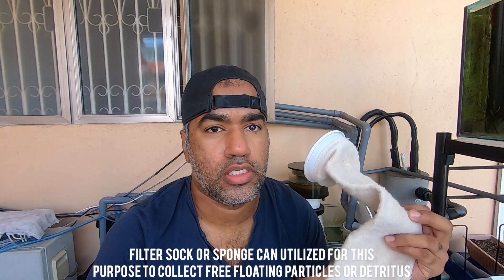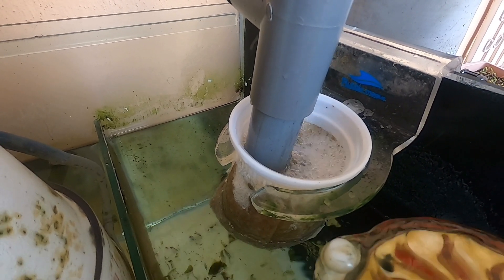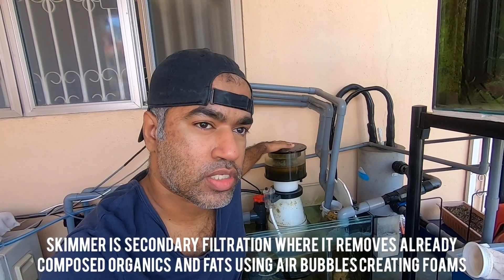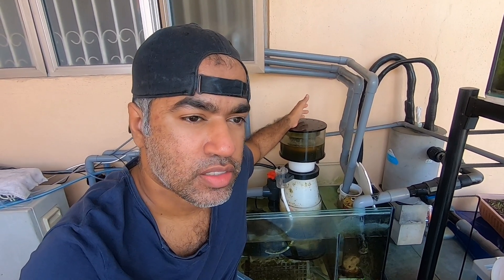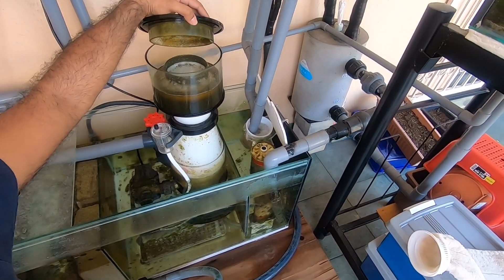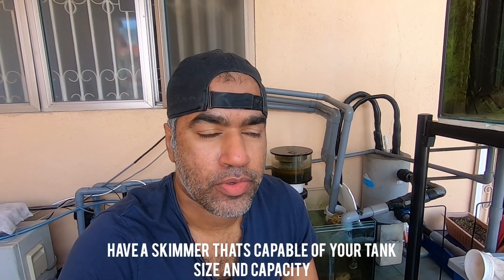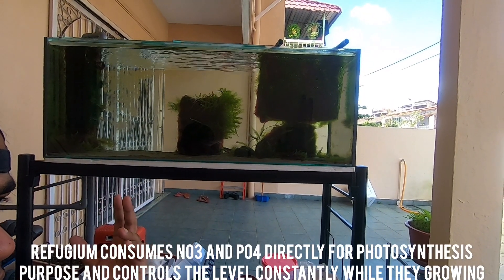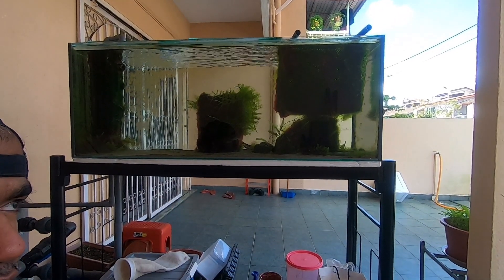Best Nitrates and Phosphates Reducing Method!!!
Im giving and explaining the point of view in which I successfully reduced nutrients in my aquarium using 3 best ways I know... wish you guys benefit.

Musician: Jef